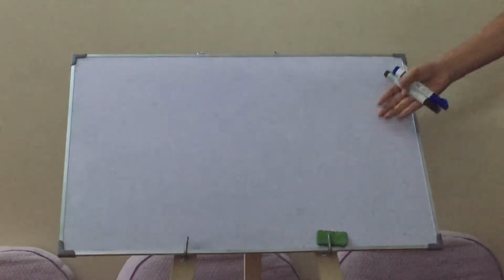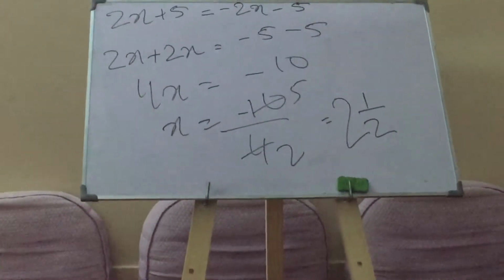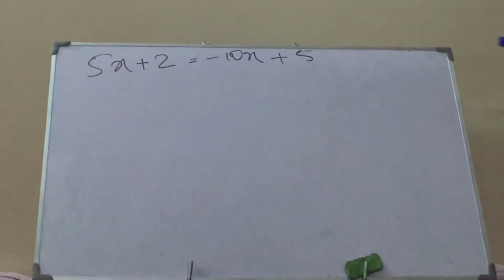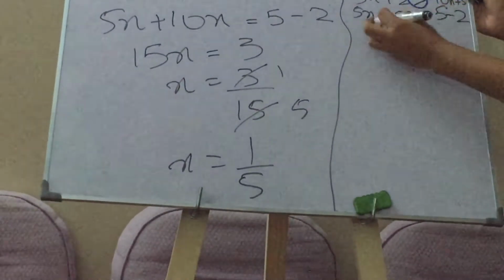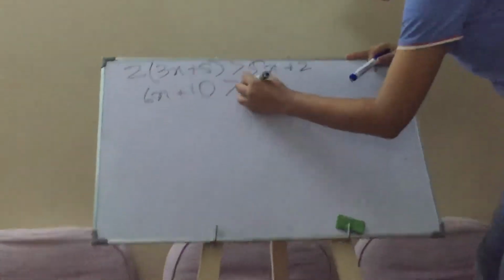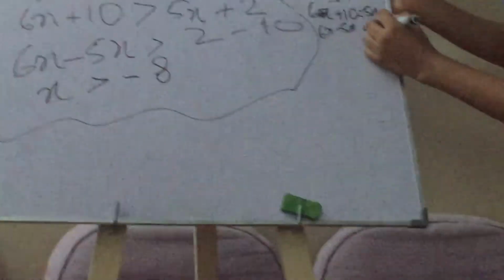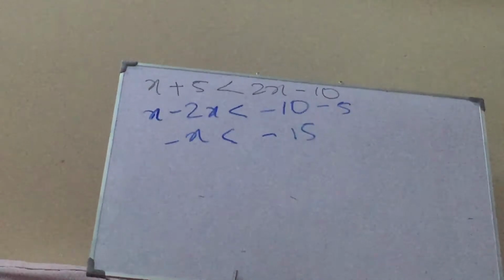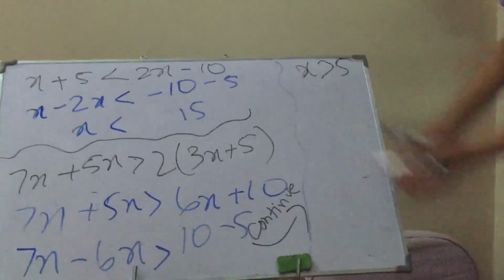INEQUALITIES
Have fun enjoying my video